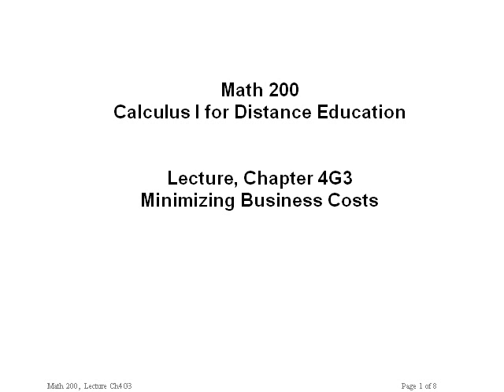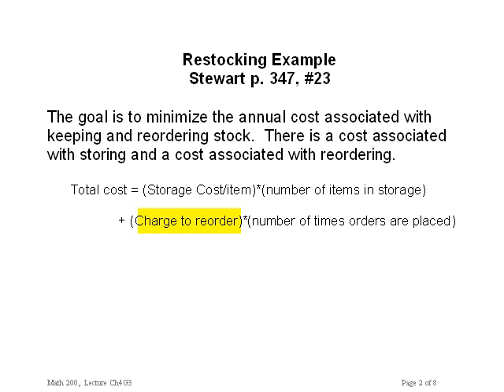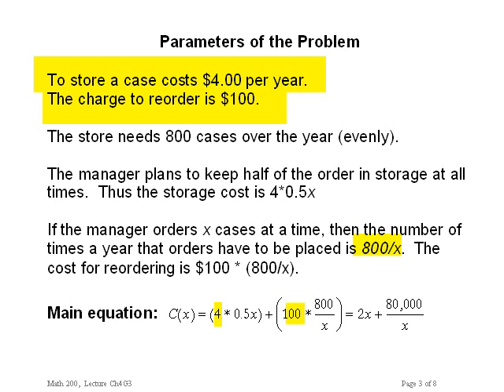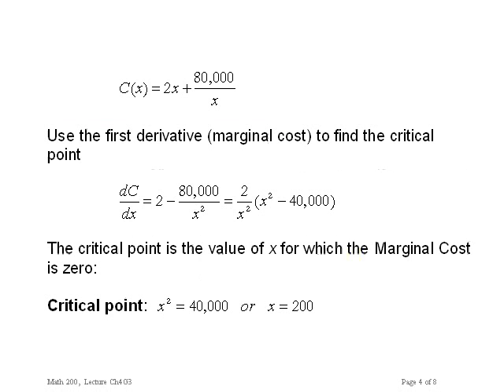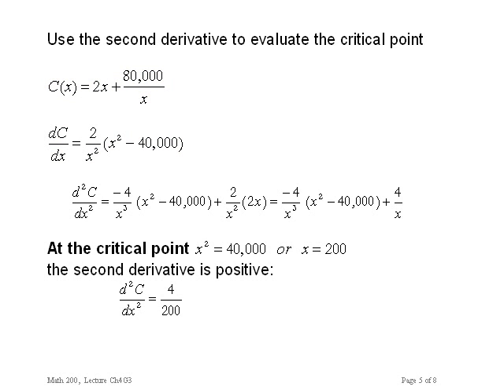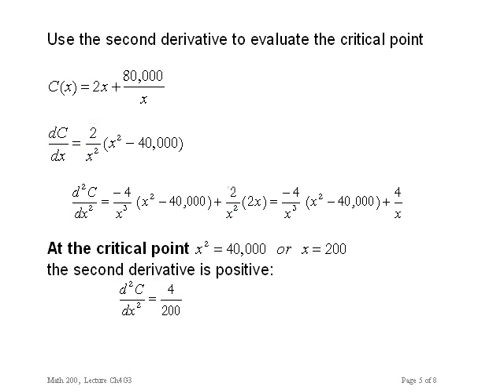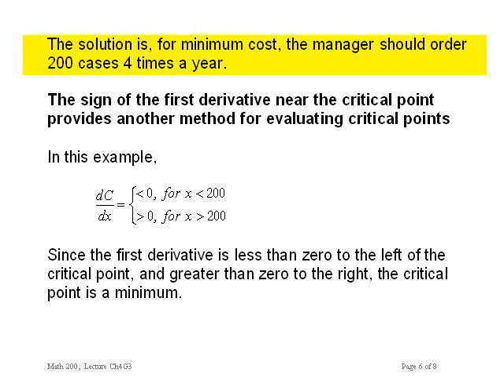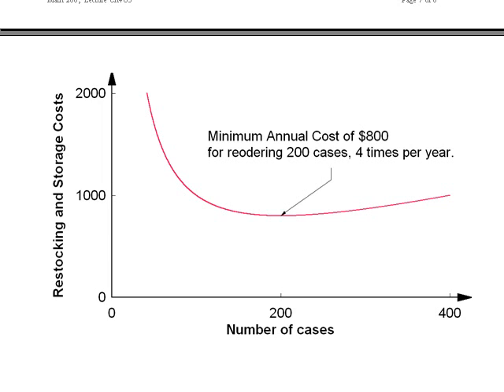Calculus I Ch 4g3 Business Minimization